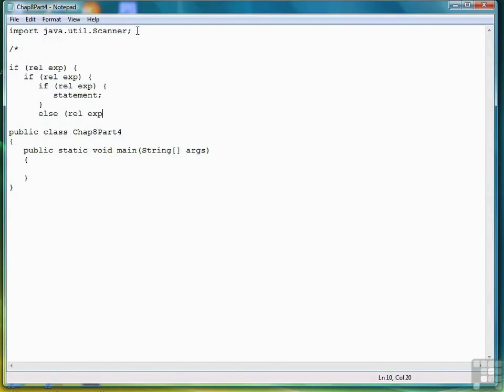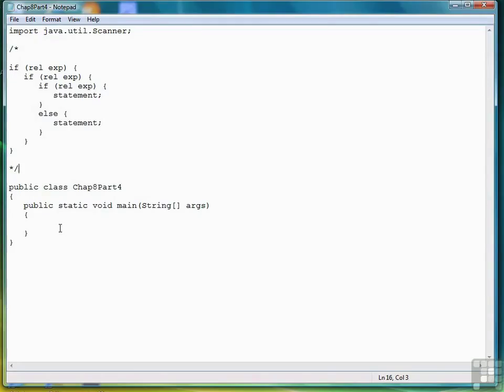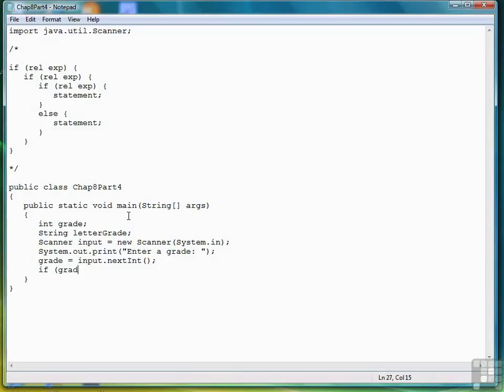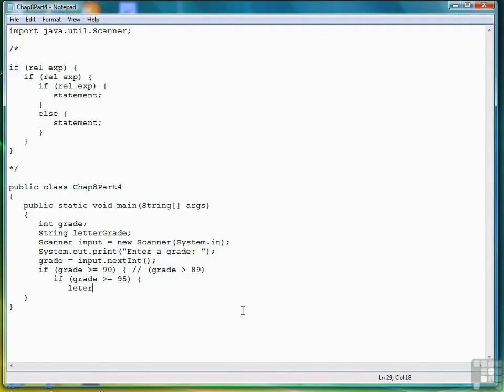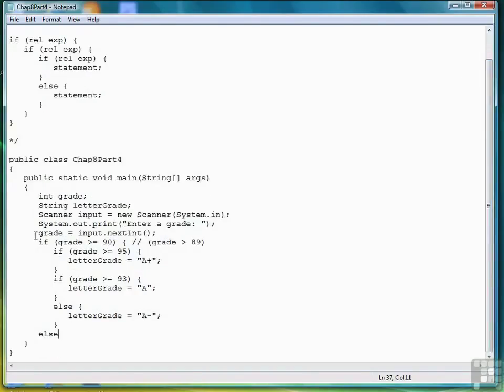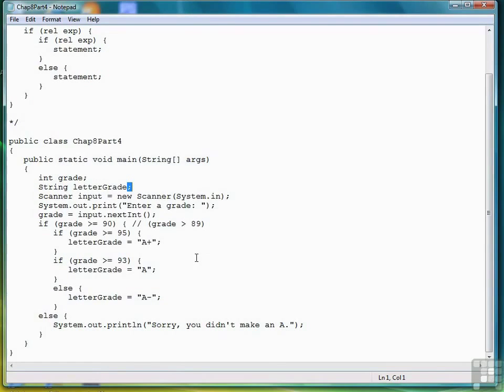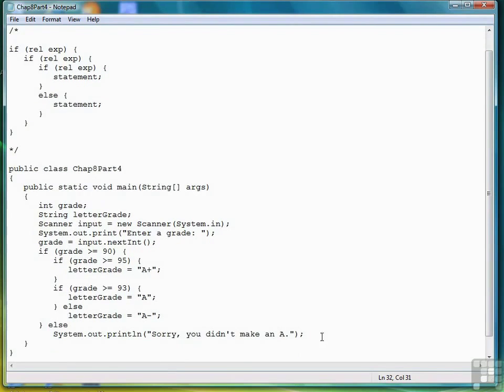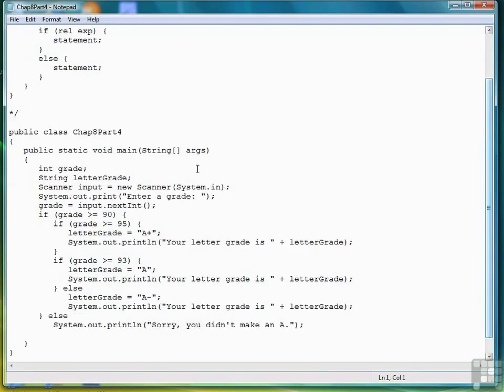Chapter 8 : Logical Operators